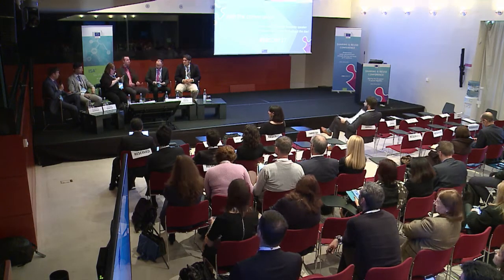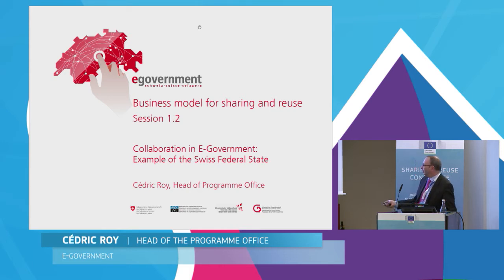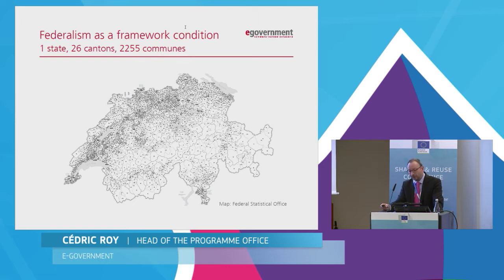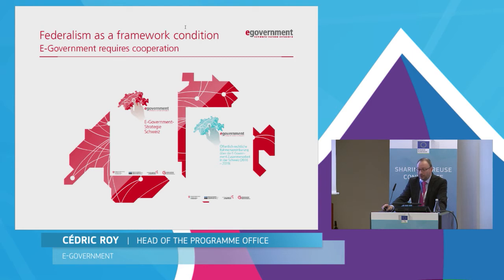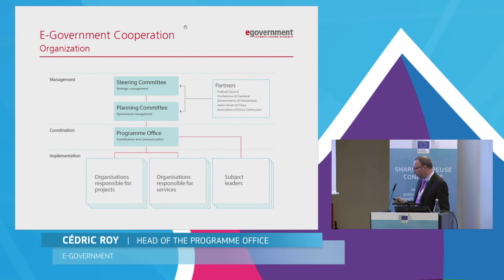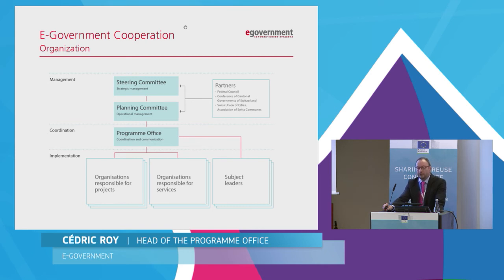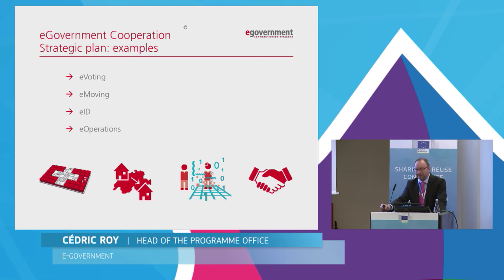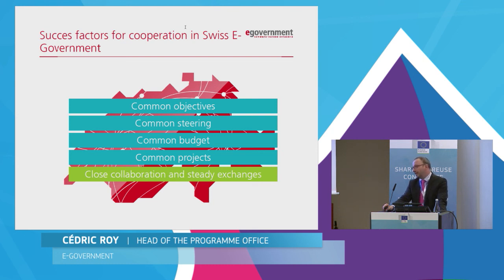Sharing & Reuse Conference 2017 - Track 1.2: Cédric Roy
Cédric Roy, Head of the Programme Office, e-Government, Switzerland -  "Collaboration in E-Government: The example of the Swiss federal state"

The Sharing & Reuse Conference 2017 was organised under the European Commission's ISA² Programme with the support of the Portuguese Administrative Modernization Agency (AMA) on 29 March in Lisbon, Portugal.

The ISA² programme supports the development of digital solutions that enable public administrations, businesses and citizens in Europe to benefit from interoperable cross-border and cross-sector public services, thus making them more efficient at reducing administrative burdens and saving money and time.